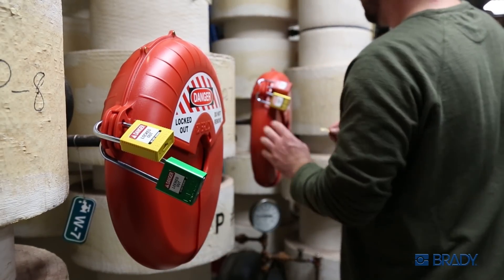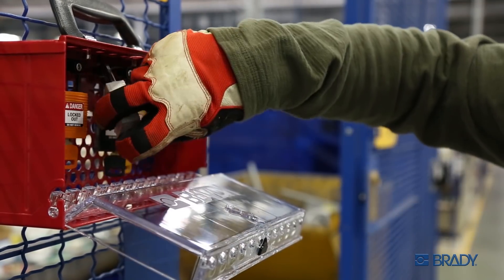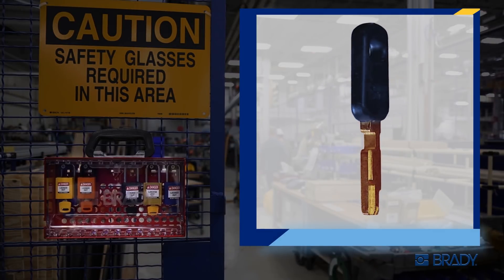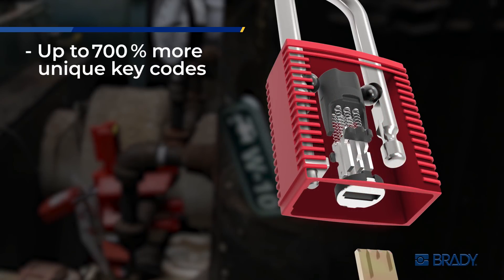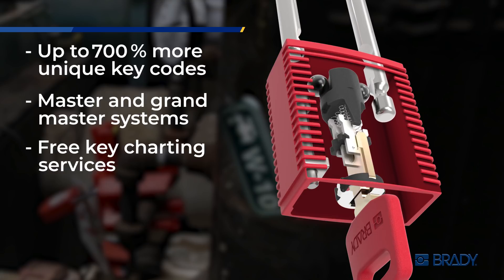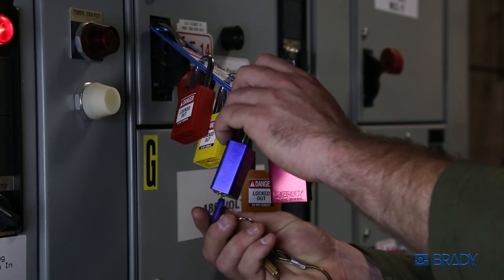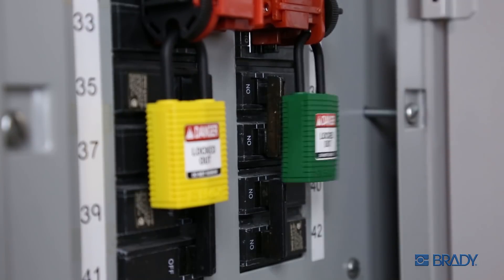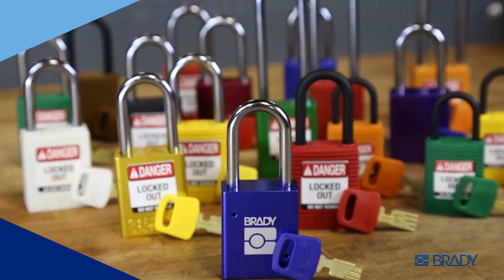Brady: Highly innovative SafeKey Lockout Padlocks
SafeKey Lockout Padlocks offer 700% more key possibilities than a standard safety padlock thanks to their innovative lock mechanism. With 100 000+ different keys, SafeKey Lockout Padlocks can optimally support custom hierarchies of large sets of keyed different padlocks that can be opened by a manager's master key or grand master key when needed. Charted key numbers ensure no two keys in the same company will open the same lock if so required.Both non-conductive and anti-corrosion padlock designs are available for additional safety.